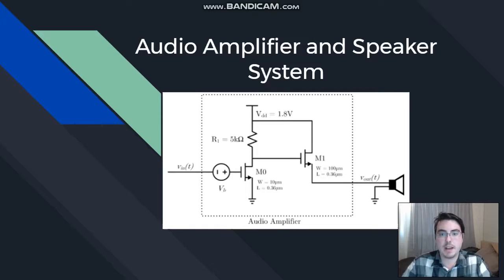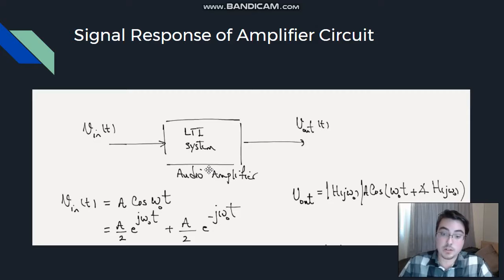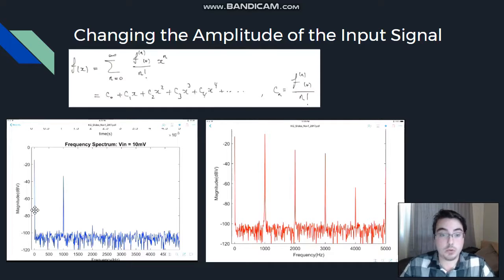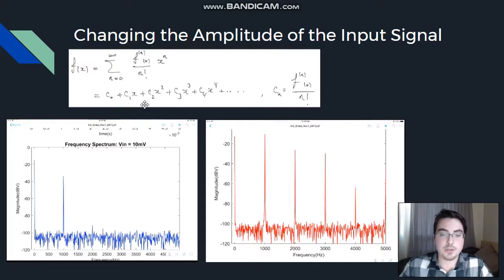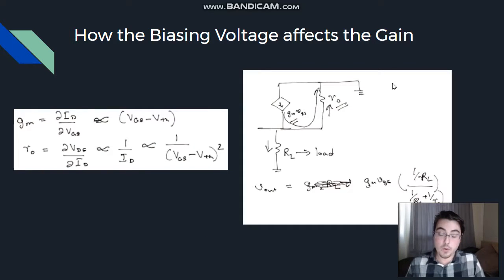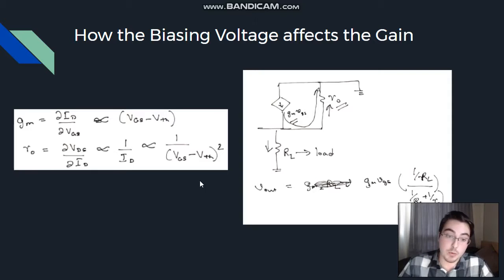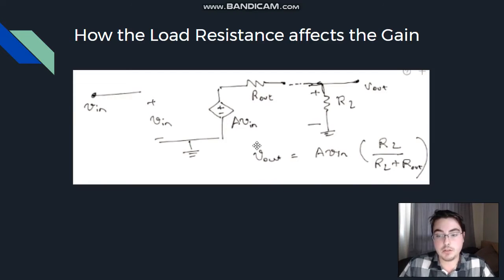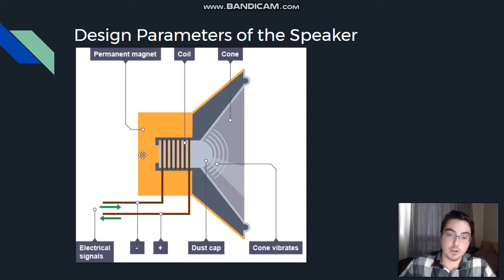KSpoerl FA17 KI2